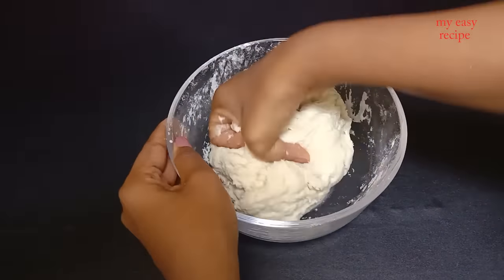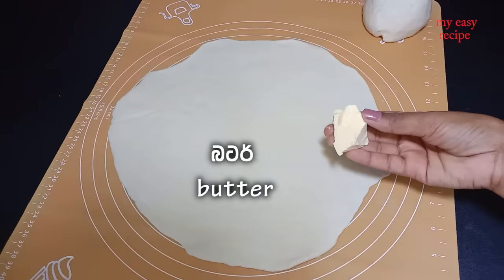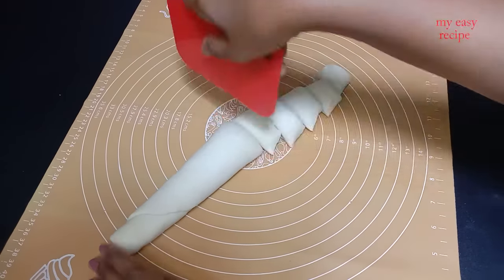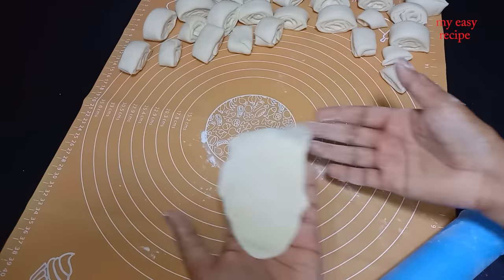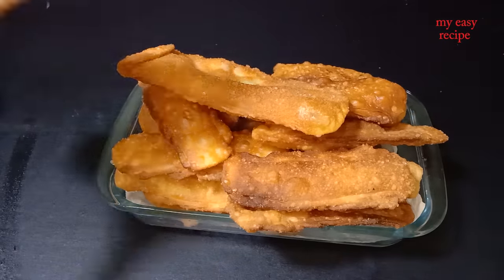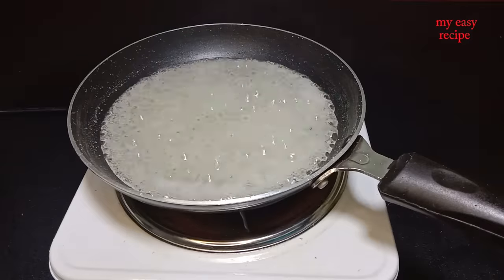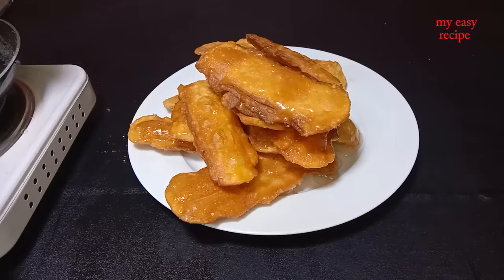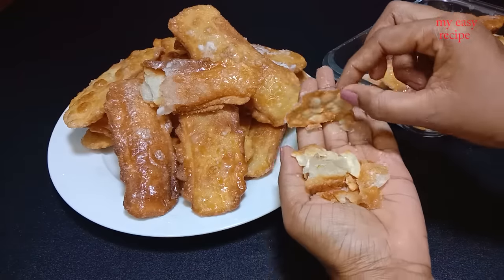බිස්කට් මොකටද අපිට මෙන්න ලාබ ලේසි සීනි පතුරු 👌 | sini pathuru | pani pathuru | seeni pathuru recipe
seeni pathuru recipe sinhala

hi,guys...

බිස්කට් කන එක නතර කරලා හින්දා කහට කොප්පයක් බොන්න ලේසියෙන්ම හදන්න පුළුවන් කෑම ජාති...